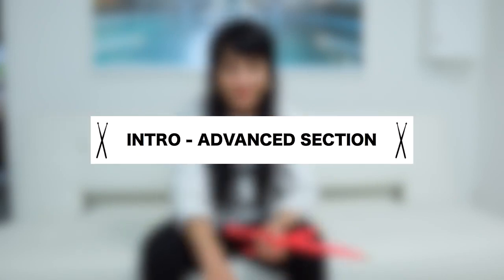31 intro advanced